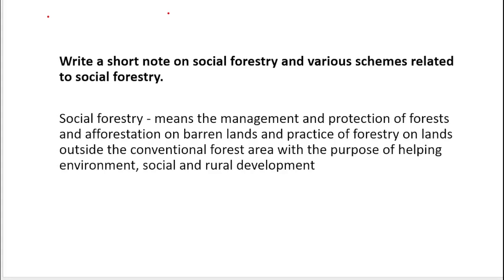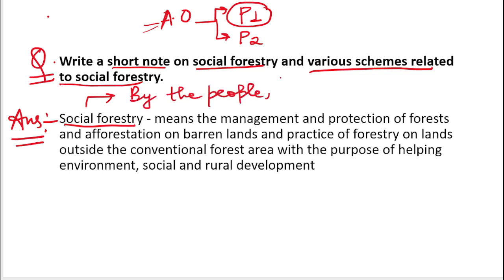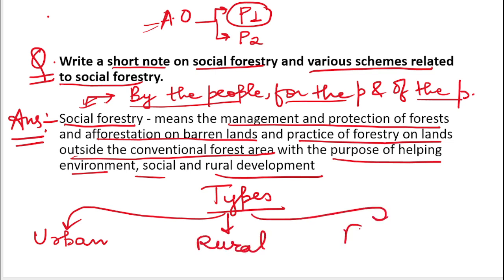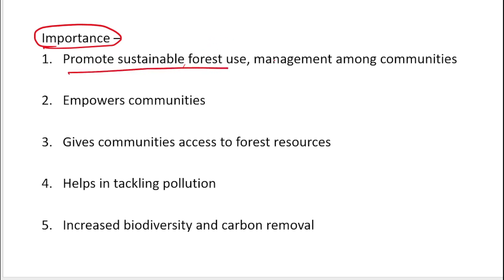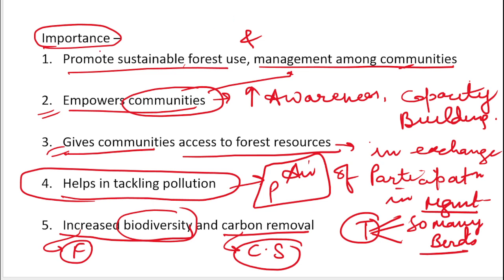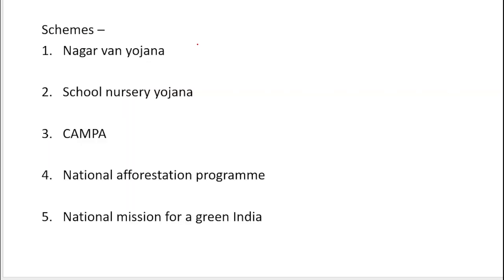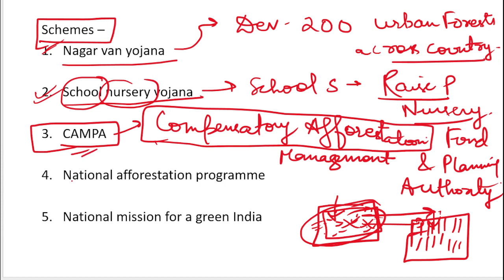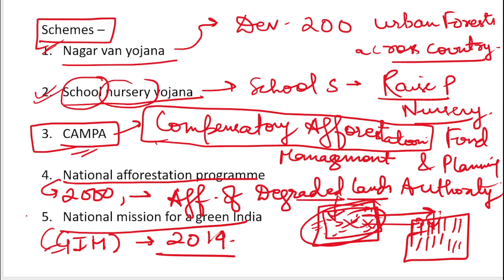Social Forestry and Schemes Related to it | Agriculture Optional Answer Writing Practice | UPSC